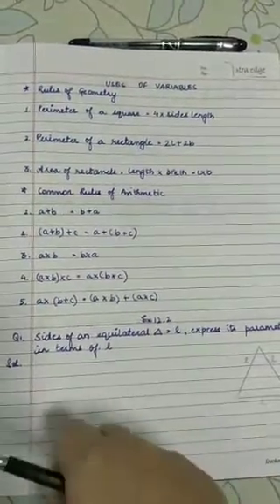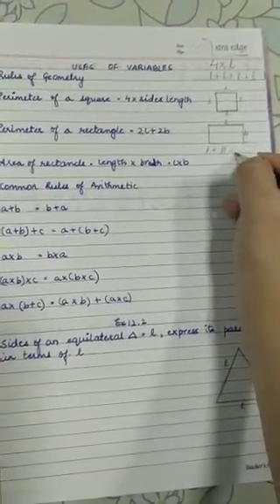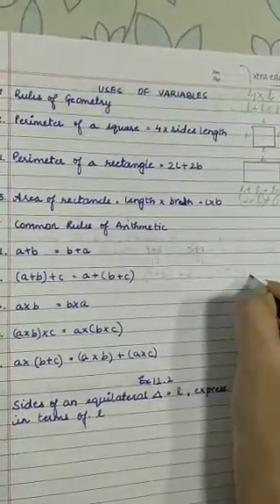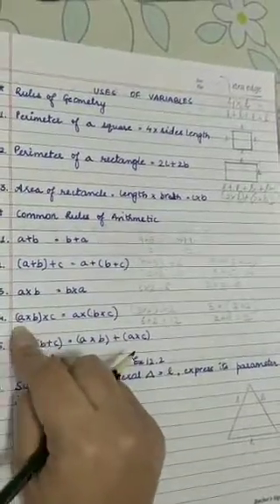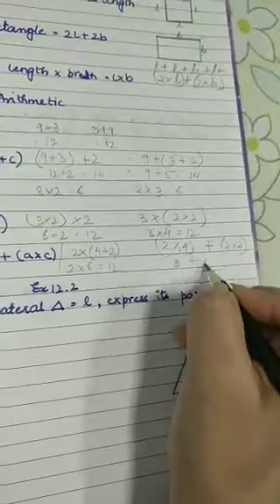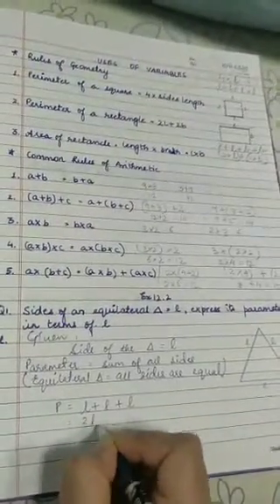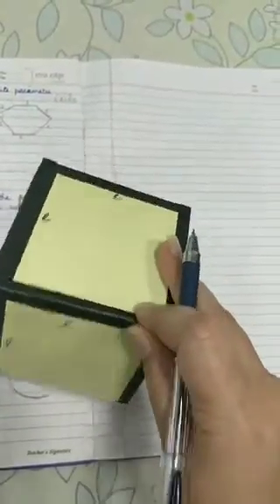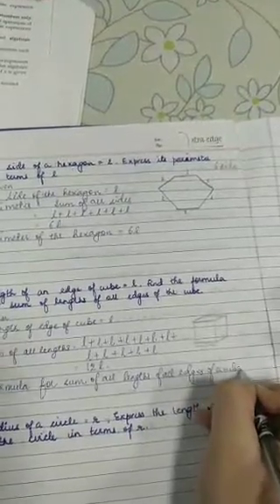VI Maths Ex 12.2